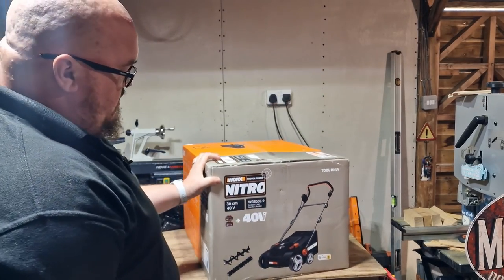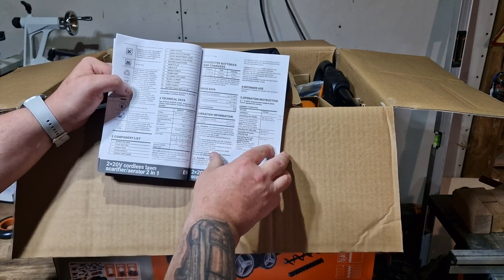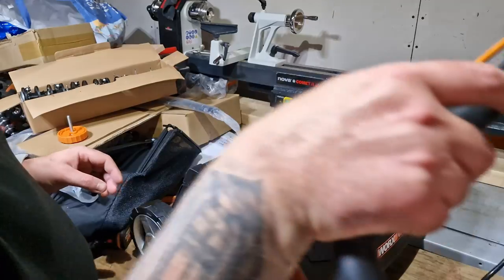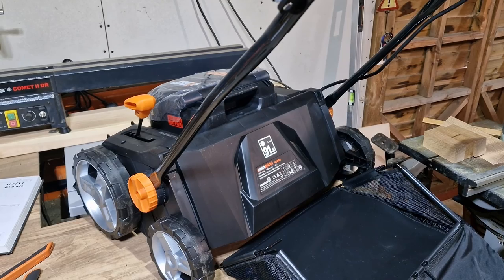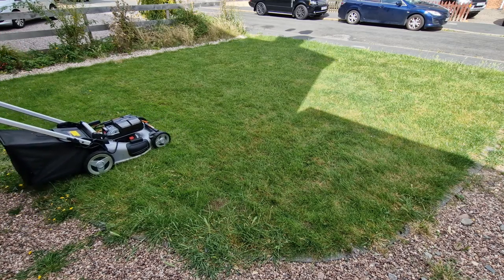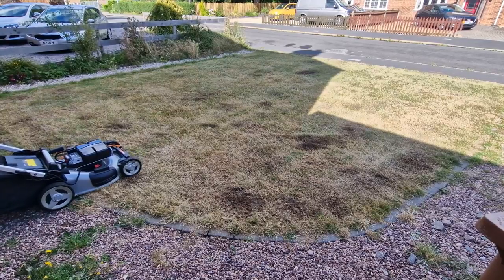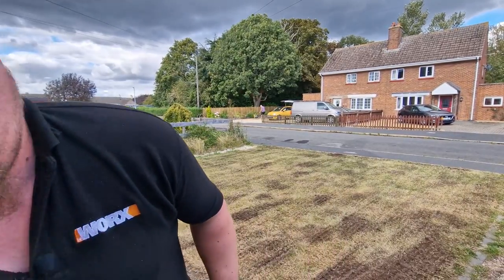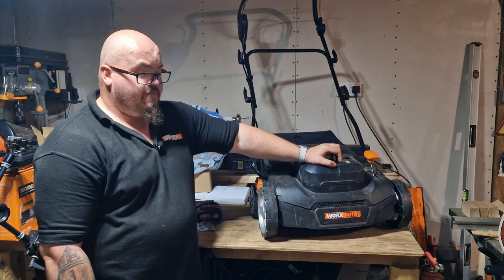Worx wg855 review game changing for lawn care 40v Brushless cordless scarifier verticut lawn rake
Full unboxing, assembly and review of the Worx wg855e as well as a dethatch and verticut of my front lawn.
filming was done over a 2 day period to ensure the process was completed correctly and the ground was as dry as possible too.
Unfortunately, typical British weather meant that it went from sunny one minute to full on monsoon like rain which unfortunately stifled filming for a day.
2 full sets of 20v powershare 4ah pro batteries were used but it didn't fully deplete them at any time just run them down circa 20% remining.
I'm super impressed by yet another top of the line product from worx showcasing innovation and practical design to produce a real ground breaking product with that typical 'worx touch' of excellence function and beauty too.